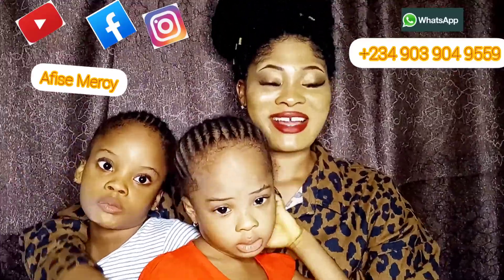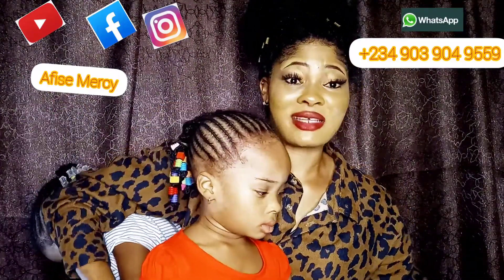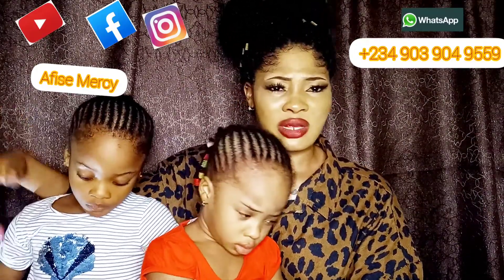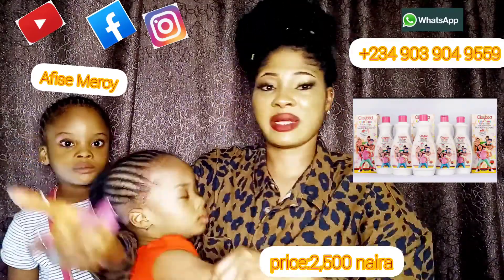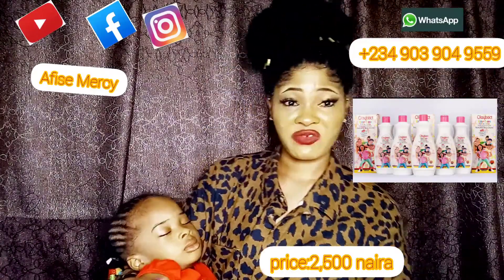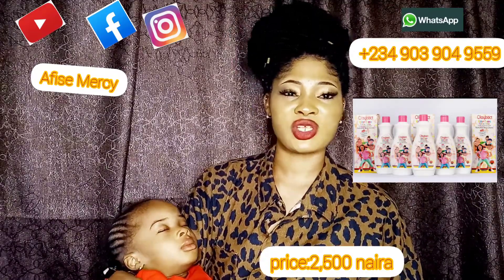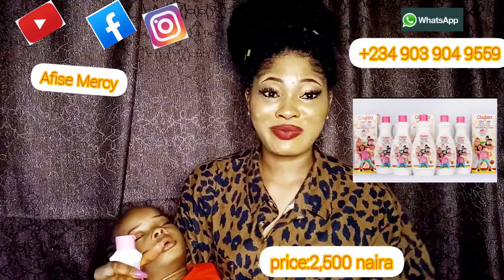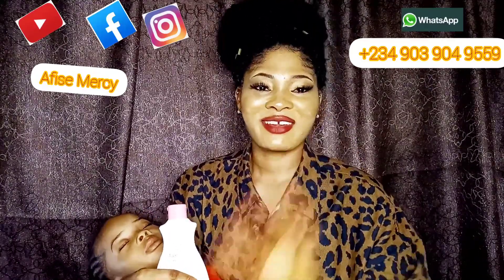OLaybact kids &Teens Cream/ the best and affordable cream for kids and teenagers. Best kids cream.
hi guys, olaybact kids &teens is the best cream for kids and teenagers. from six months upward. I have being using Olaybact kids and teens for year's now. it smoothes, hydrate, moisturize and glows the skin. laybactcream best baby cream
 please get one for your child.

below and send your request.